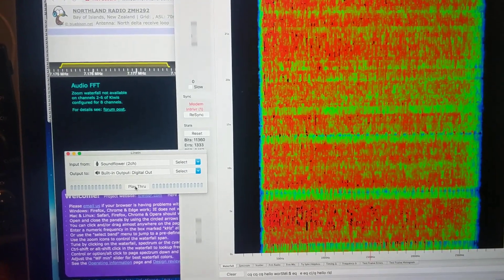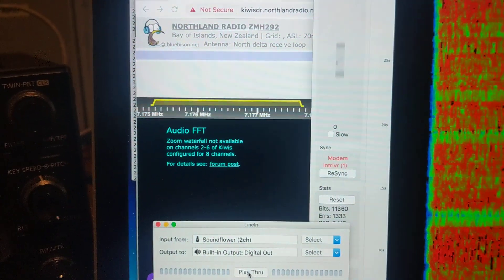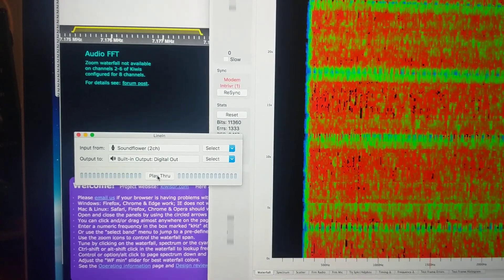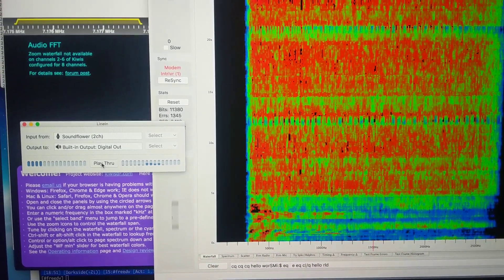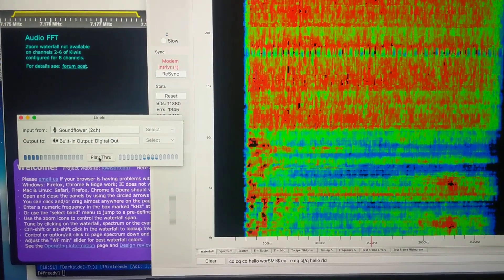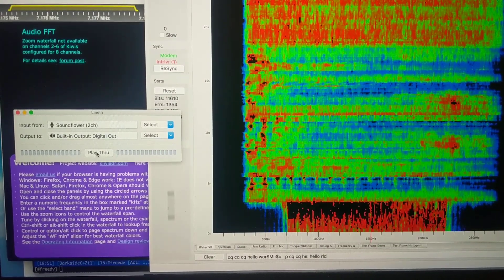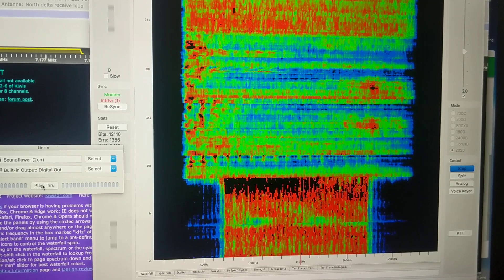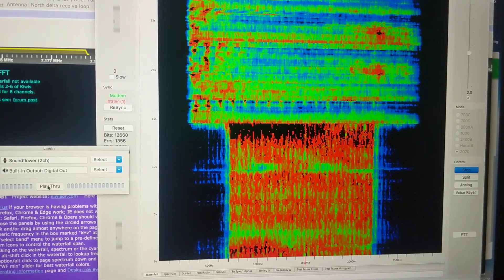FreeDV 2020 Over-the-air Demo, Australia to New Zealand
This is a brief demo of the new Neural Nework based FreeDV 2020 mode, developed by David Rowe and others. This transmission was from Adelaide, South Australia, and was received using a KiwiSDR in the North Island of New Zealand. There were some audio dropouts while using the SDR, but it does demonstrate the audio quality of the new mode.

This is likely the first international transmission of the FreeDV 2020 mode.

The latest version of FreeDV, which will include this mode is still under development, and should be released sometime in the next few months. This demo was conducted using a haemorrhaging-edge build from the codec2 and freedv git repositories (available